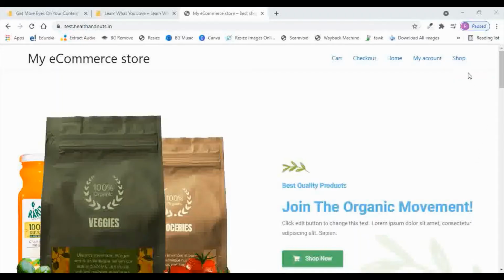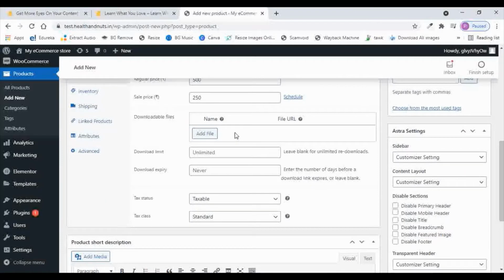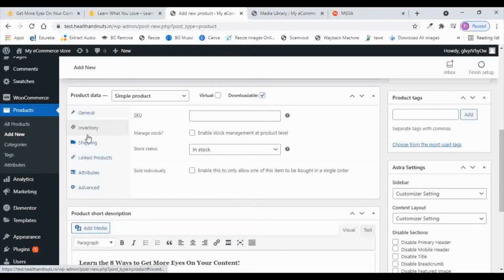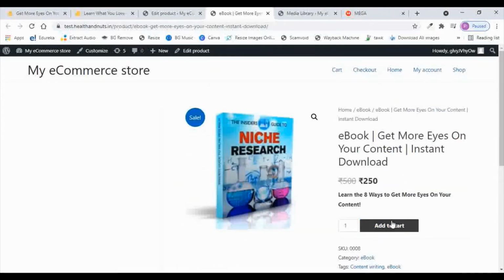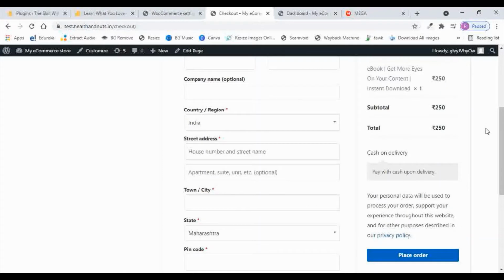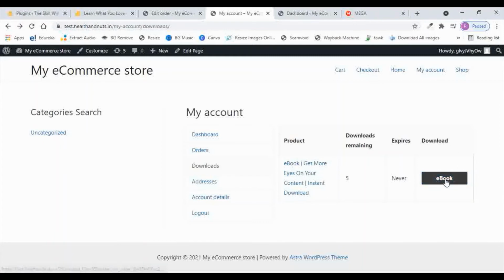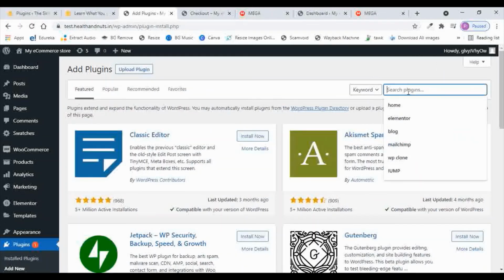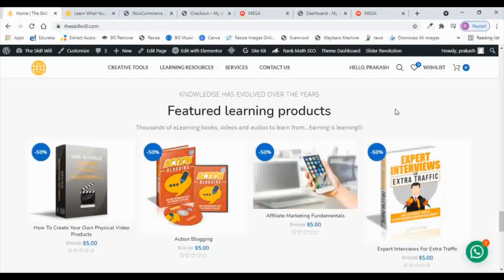How to create digital downloadable product in Woocommerce | Hosting, customer issue handling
Woocommerce is a wonderful plug in which can transform your website into a fully functional e-commerce website. The amazing part is this plug in is completely FREE

With woocommerce you can create any type of product, accept payments, set your shipping rates and you can also automate taxes to make things super easy.

Downloadable products allows you to set up an easy eCommerce store, no inventory OR stock management, no courier management.

In this session, we will learn to create downloadable product, hosting the product on your website OR on cloud platforms. How to enable and manage downloads by the customers. Common issue resolving with downloadable products like the download link not received, maximum download reached etc.